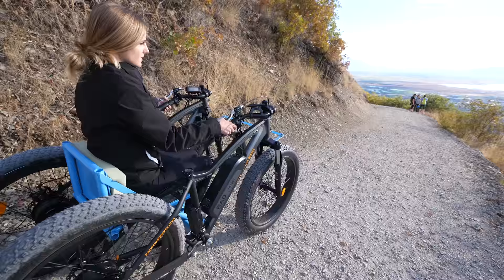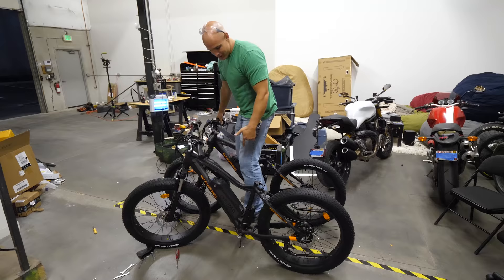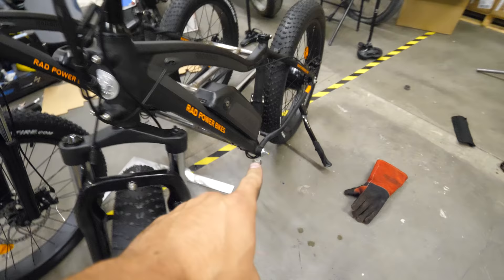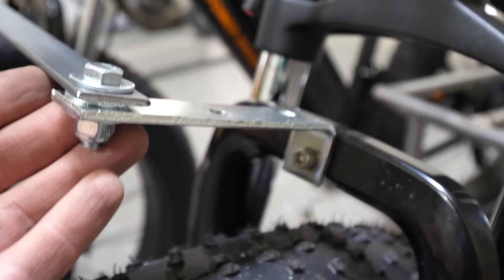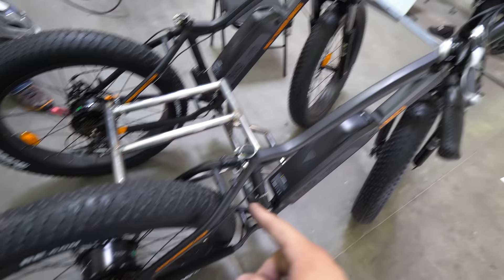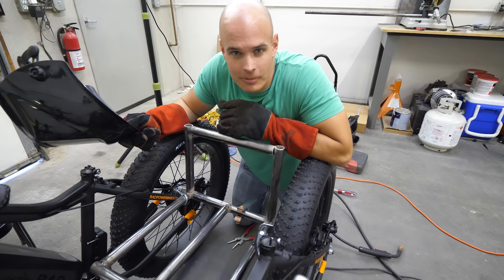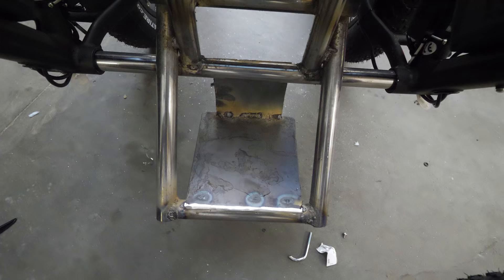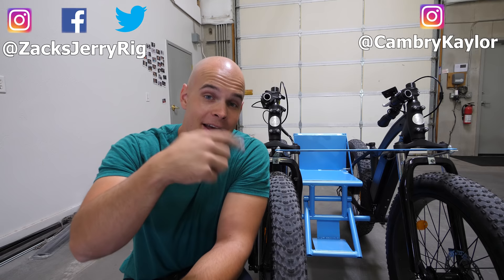How to Build an Off Road Wheelchair (From 2 Electric Bikes)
Building this fully electric wheelchair was super fun, and surprisingly simple. A few bars of metal tied into the already naturally existing supports and holes on the bike makes for a great seat supports. This Off Road wheel chair has a top speed of 20mph and a range of about 20 miles.  The bikes I used cost about $1400 each, So after factoring in the $50 dollars worth of metal and random odds and ends, the whole thing cost about $3000 dollars to build. Which is less than half the price and twice the performance of other off road wheelchairs on the market right now.